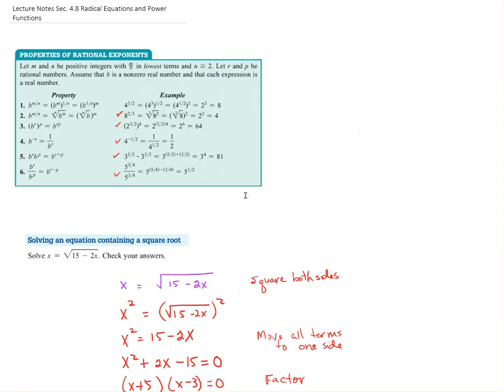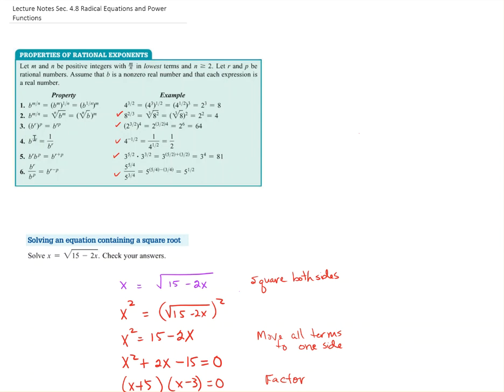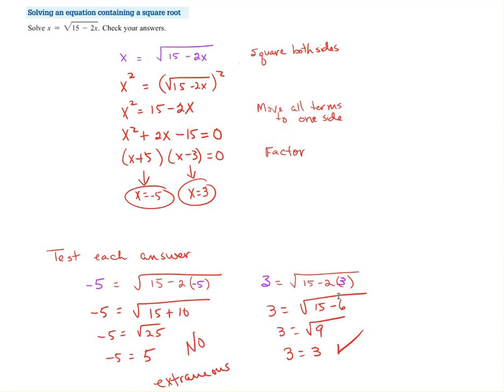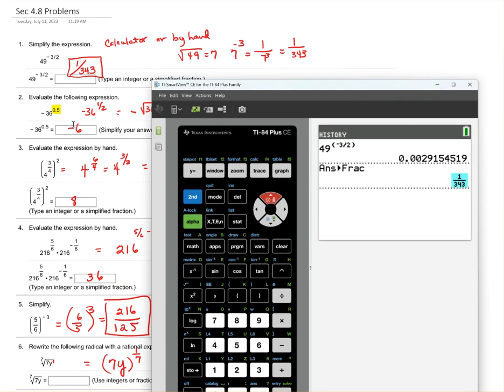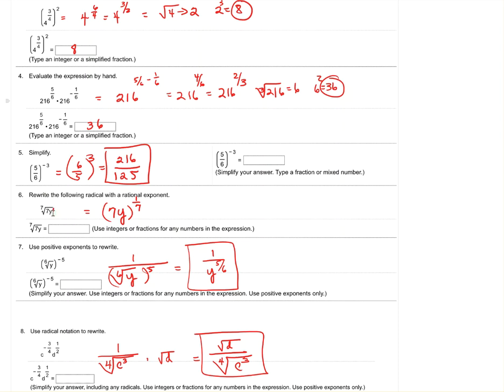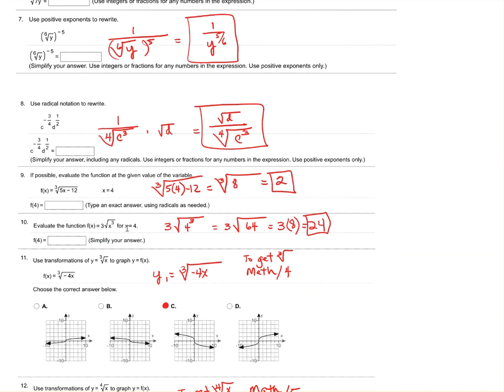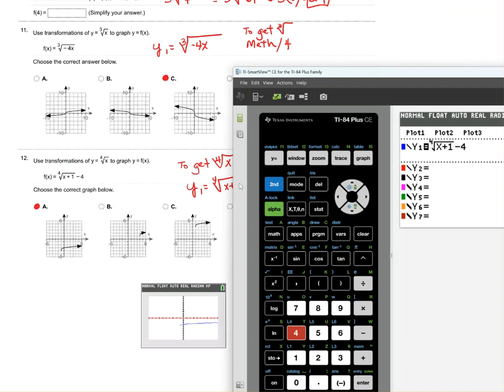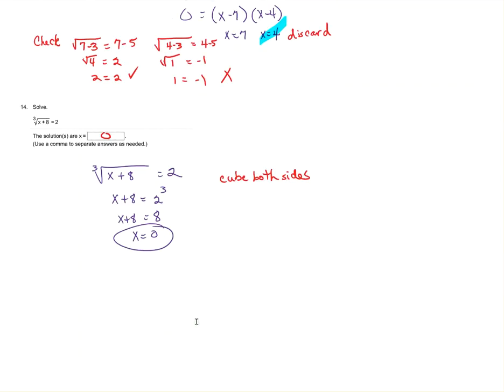Section 4.8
Radical Equations and Power Functions